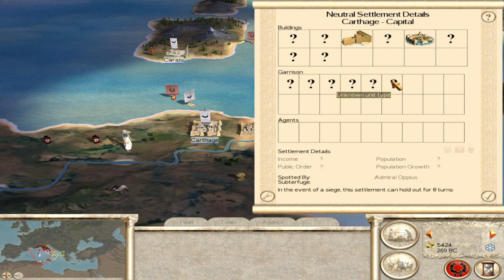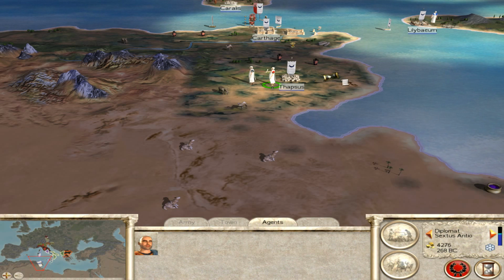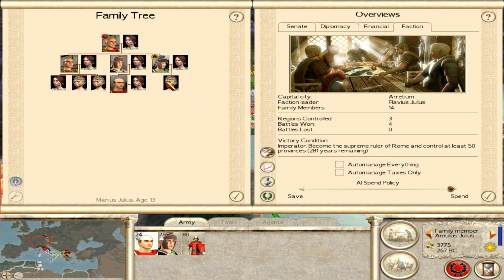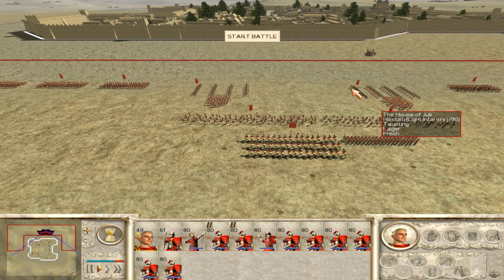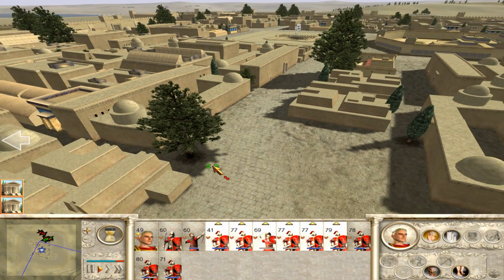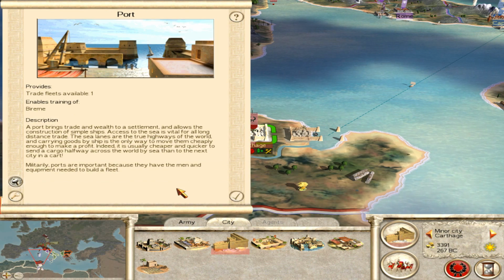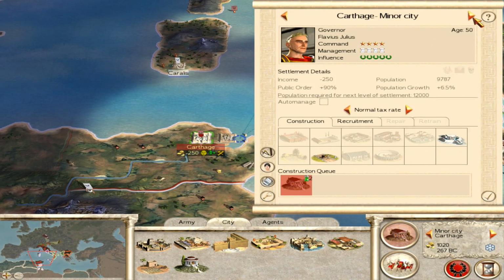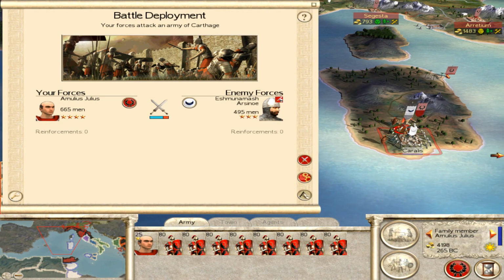Rome: Total War Part 3 AndYouLeftTheGame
Bitcoin 1nf8rHZPJkkfPpfef1xsYNZwxfj1uiy4M
or

For best quality watch on TV set using internet or connect to TV using HDMI cable.
For Bitcoin Tips Use 1nf8rHZPJkkfPpfef1xsYNZwxfj1uiy4M